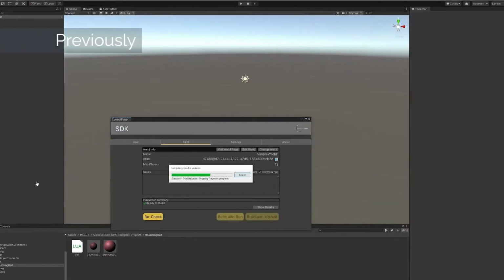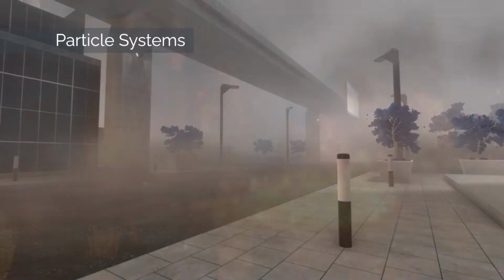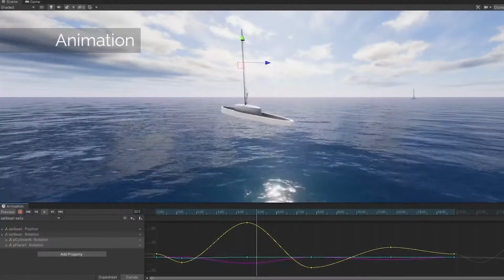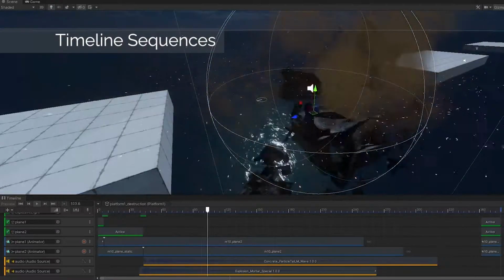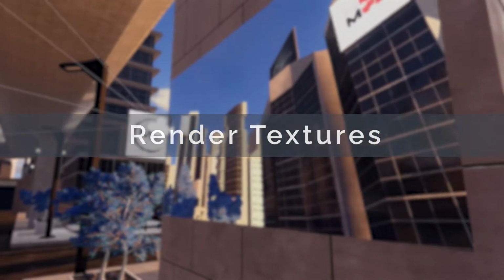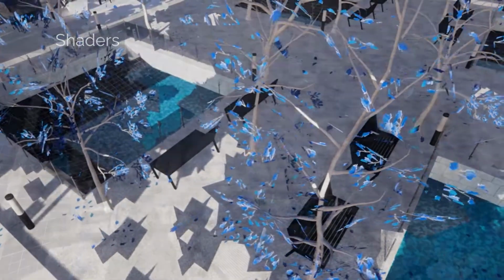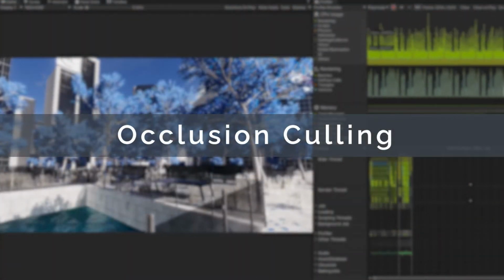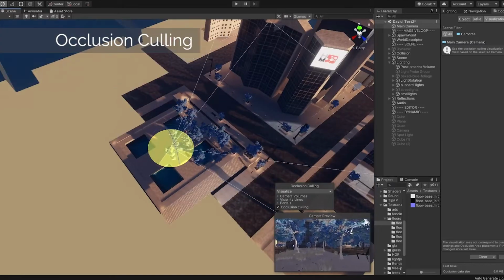Massive Loop - SDK Tutorials 2: What's Possible Without Scripting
Massive Loop is a Virtual Reality Metaverse created by its citizens for competition and commerce.

Built for Creators
Creators can use the Massive Loop SDK to turn a Unity scene into a multiplayer VR world on the metaverse in just a few minutes, or use the advanced scripting features to build whatever complex games or experiences they imagine. By using the built-in economy, creators can even monetize their worlds if they choose.

Built for Players
Massive Loop is not just for socializing. With a focus on competitive VR game play, the metaverse includes a built-in tournament system where citizens can compete and earn in skill-based tournaments, and play a growing number of user-created games.